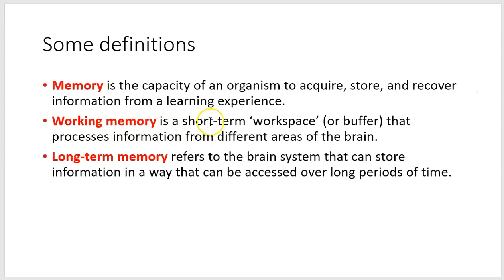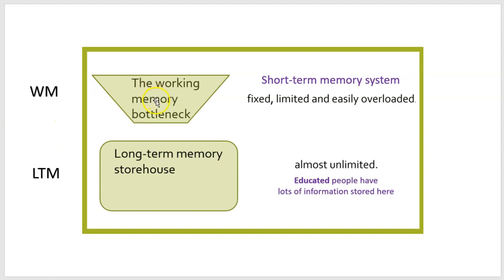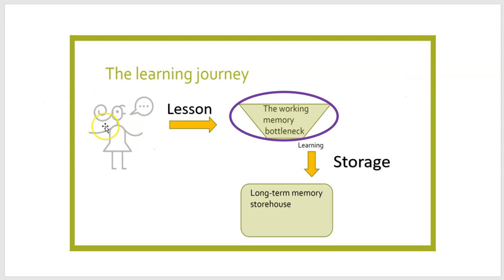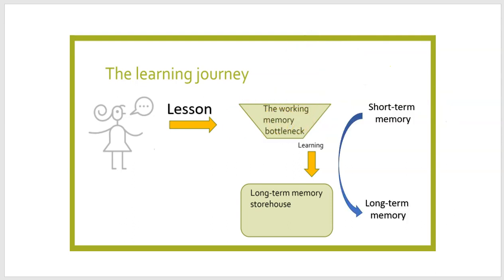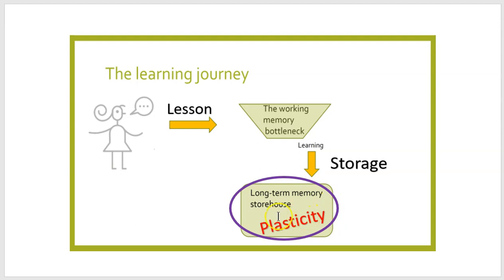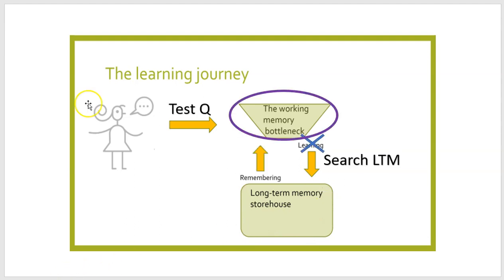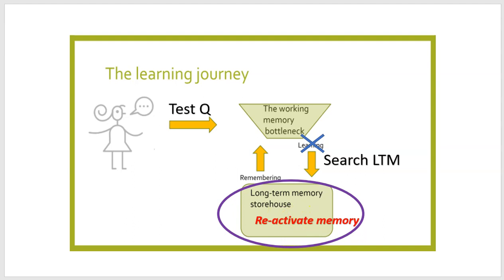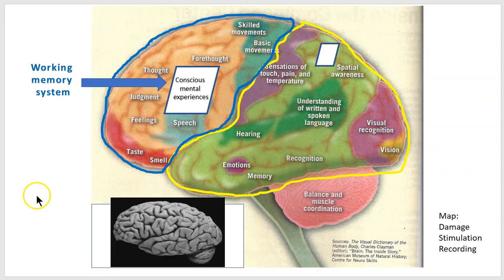The relationship between working memory and long-term memory part 1